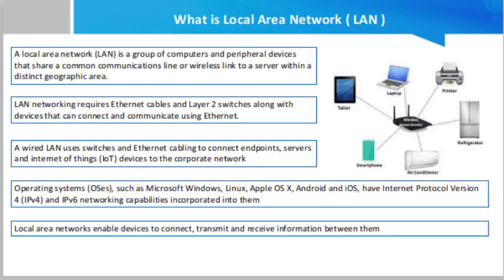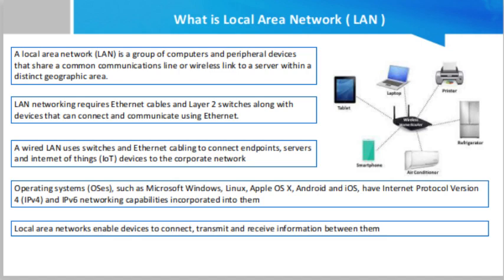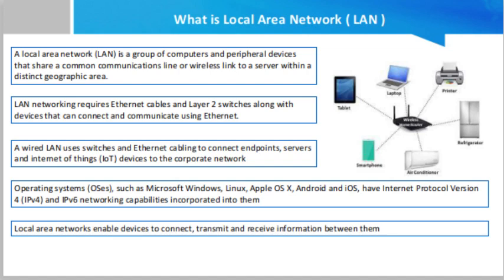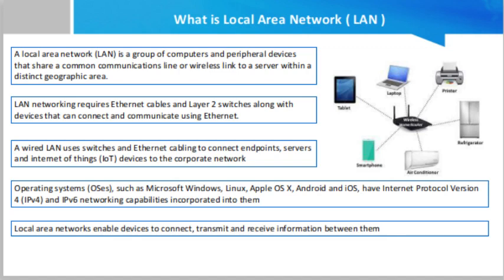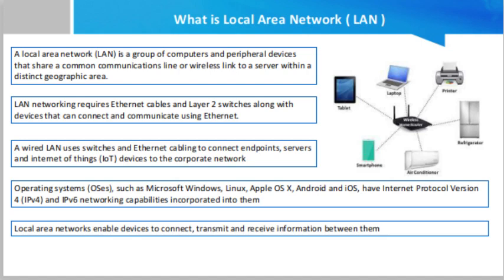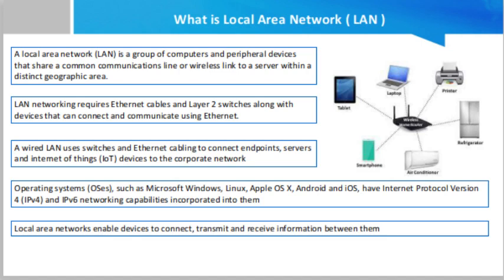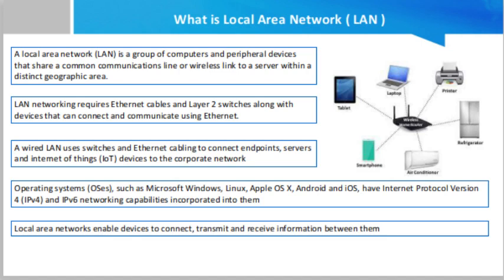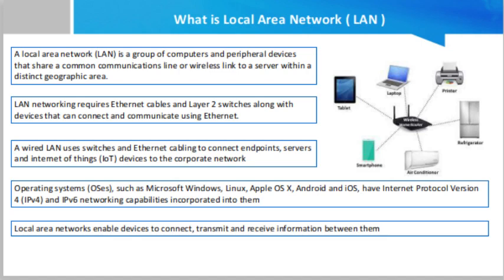What is Local Area Network ( LAN )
A local area network (LAN) is a group of computers and peripheral devices that share a common communications line or wireless link to a server within a distinct geographic area. A local area network may serve as few as two or three users in a home office or thousands of users in a corporation's central office. Homeowners and information technology (IT) administrators set up LANs so that network nodes can communicate and share resources such as printers or network storage.